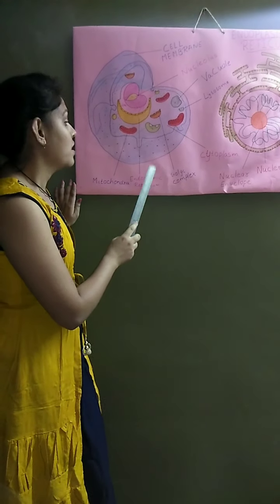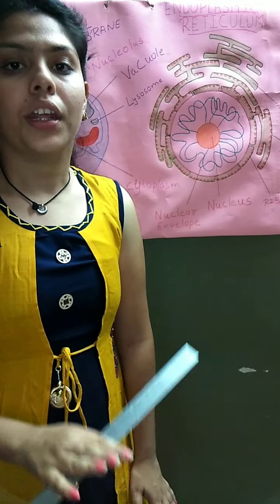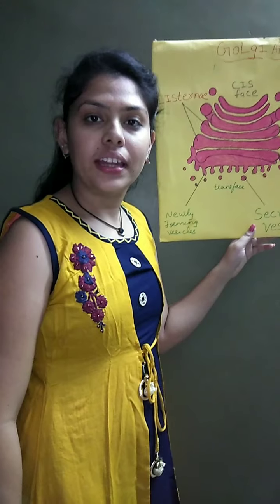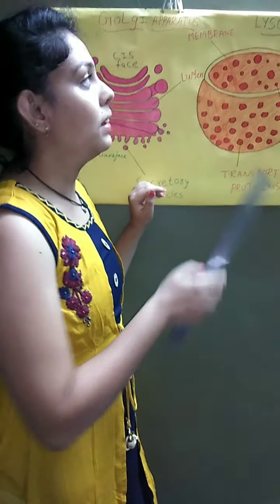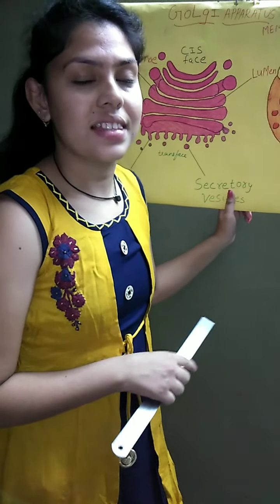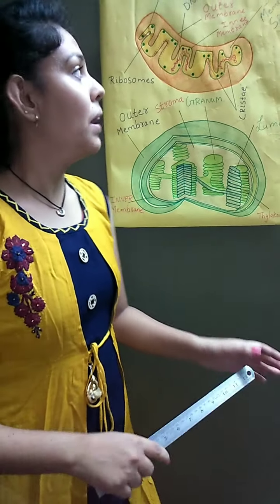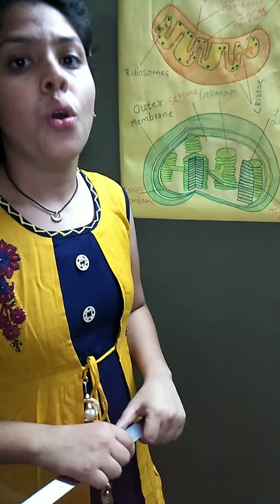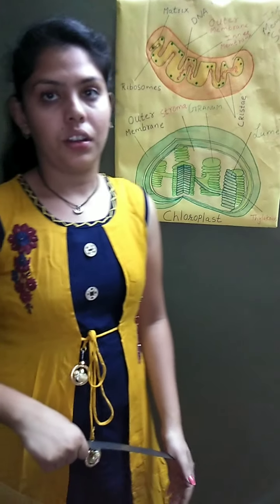ECLECTIC APPROACH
Science